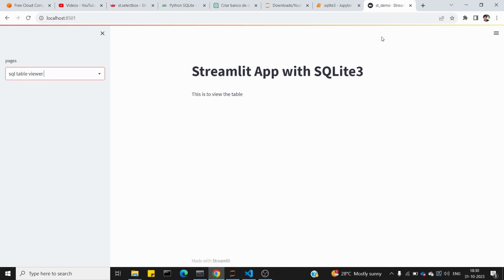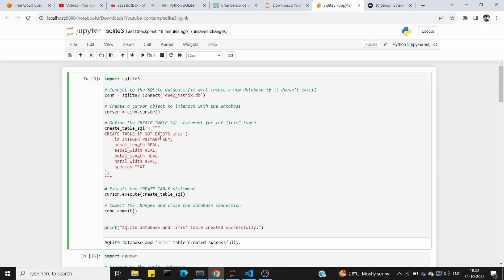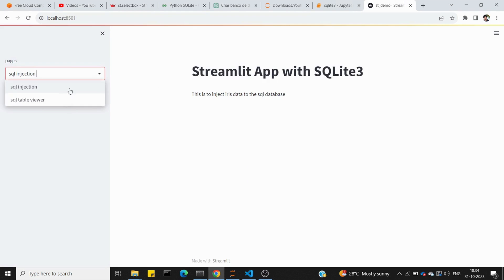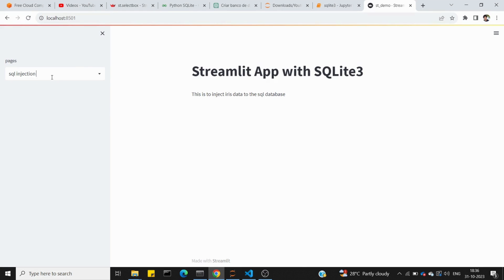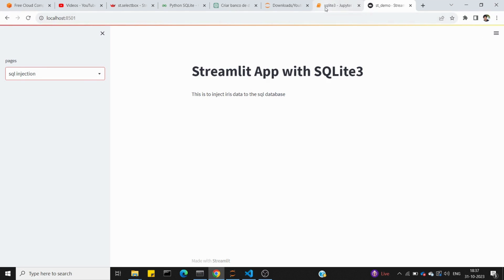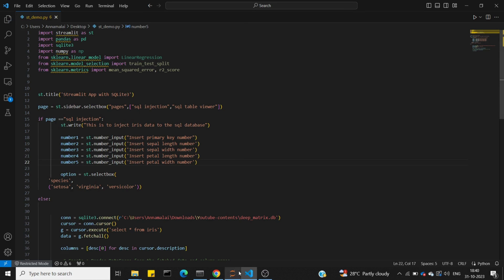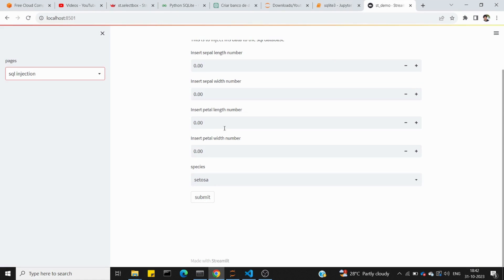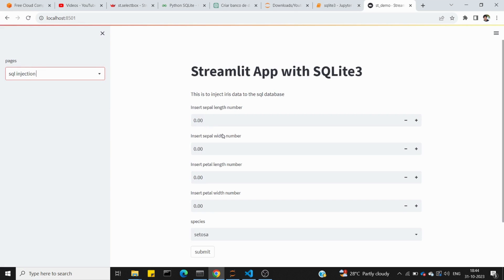Streamlit with SQL server using SQLite3 | Part -15 | Tamil | Deep Matrix | Data Science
In this video, we are discussing how to run a streamlit application with an SQL database. we used SQLite3 API to create local db files and query commands. In Streamlit we built a two-pager - SQL injection where we pass data into the table and SQL table viewer to check whether the data passed is updated in the table.